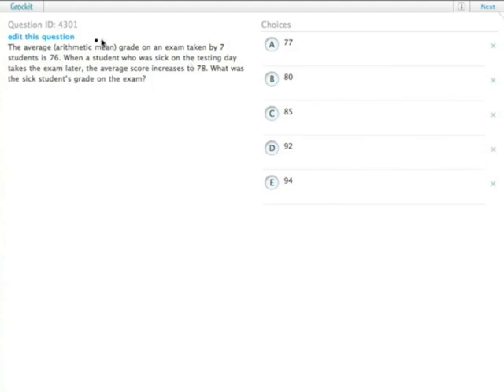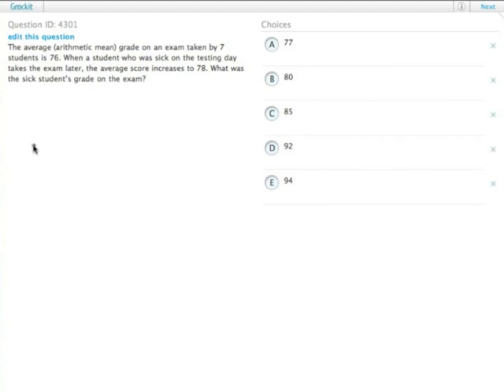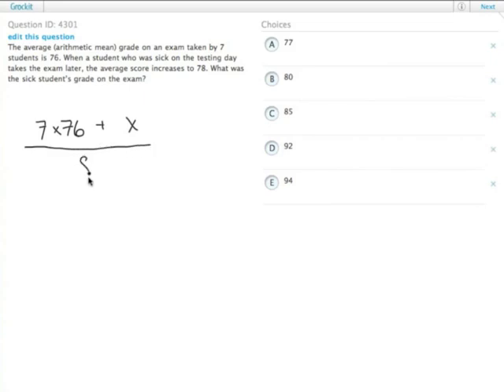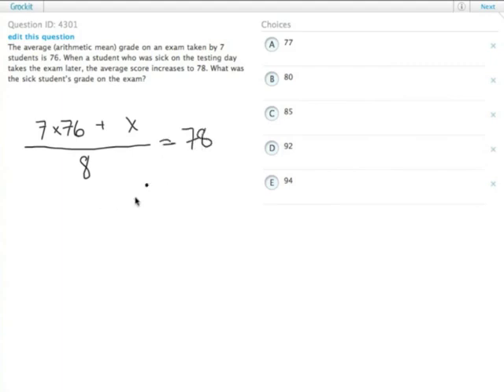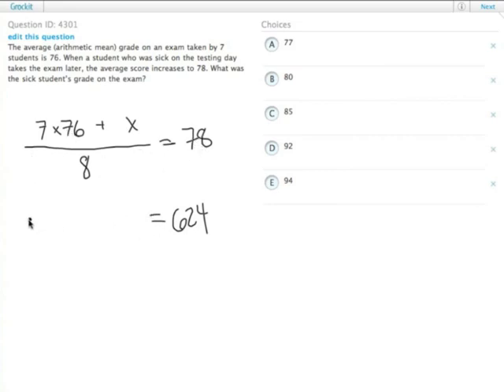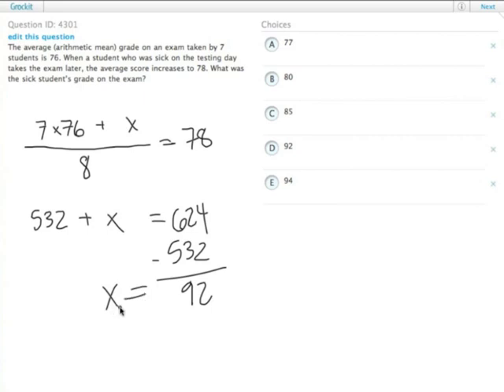Grockit GMAT Quantitative - Problem Solving: Question 4301